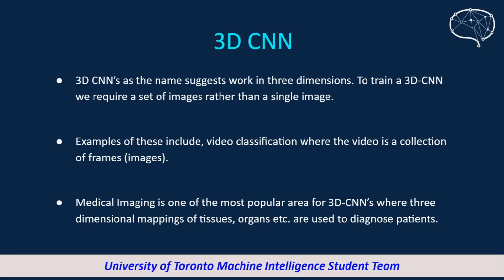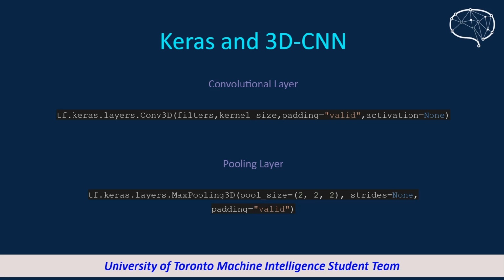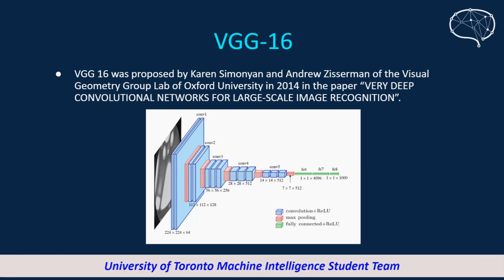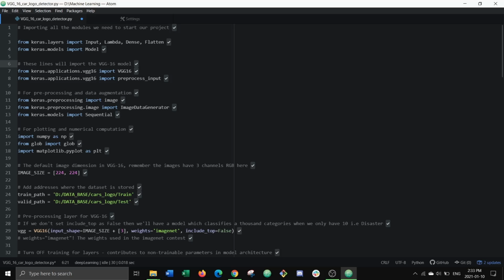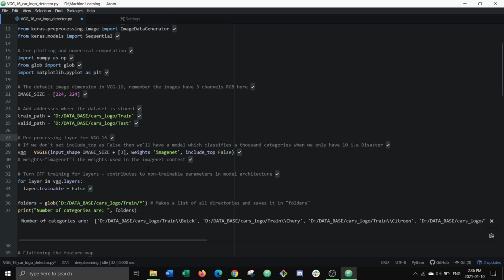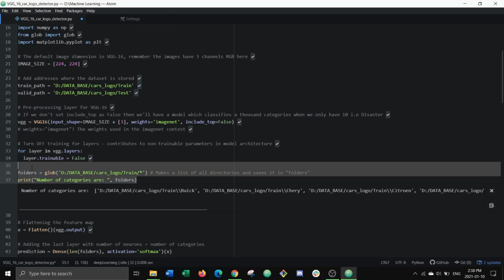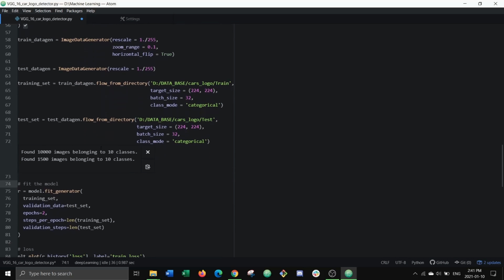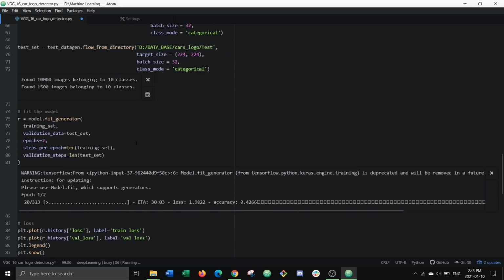MIST102 Convolutional Neural Network - Part 3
Welcome back to MIST102’s workshop on Convolutional Neural Network. In this workshop we will extend our knowledge of 2D CNN by a dimension and discuss the 3D - CNN and a brief overview of 3D CNN implementation in Keras.

We then dive into and exciting and powerful concept of Transfer Learning. We will discuss the origins of transfer learning and discuss one popular transfer learning benchmark model - VGG16. And a surprise awaits you at the end of this part, we have a surprise project for you and as always we’ll help you build it as we go along explaining it!

Don’t forget to test your learning by attempting the quiz after completing the workshop!